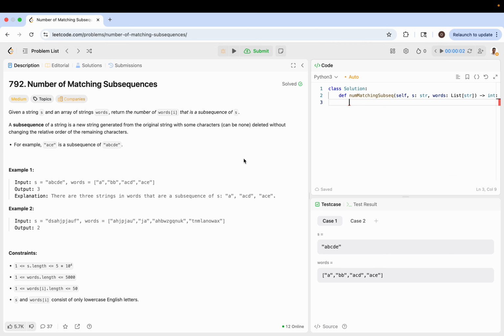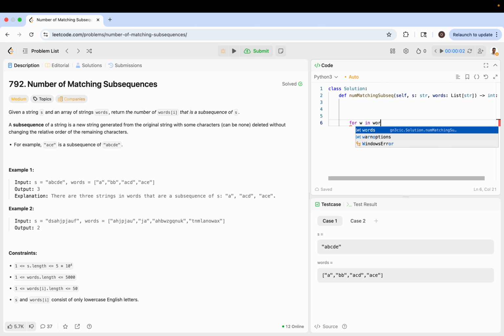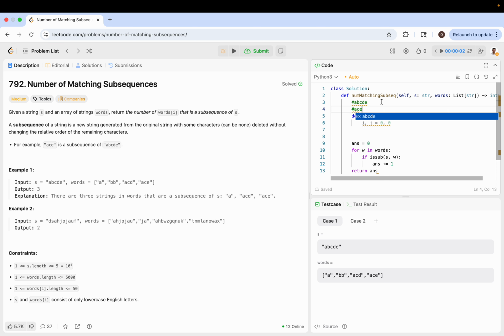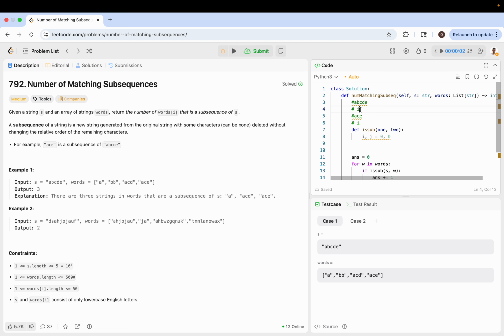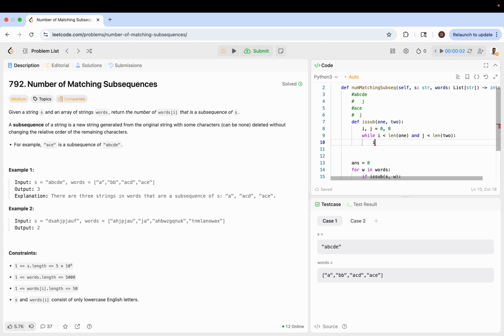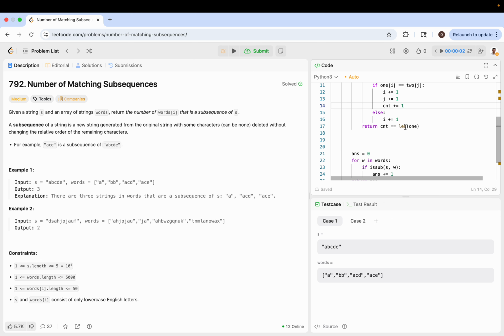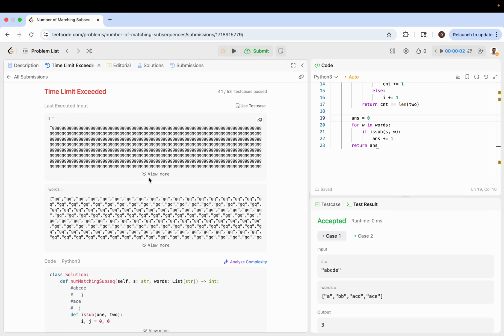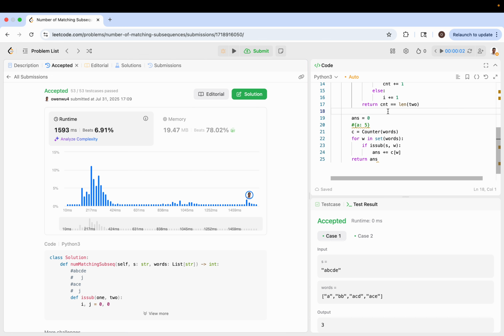Number Of Matching Subsequences